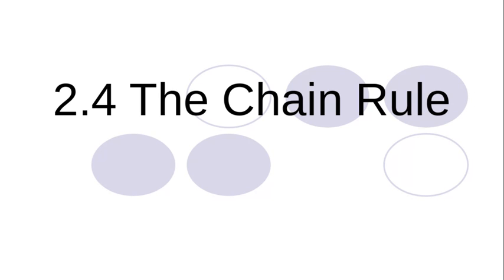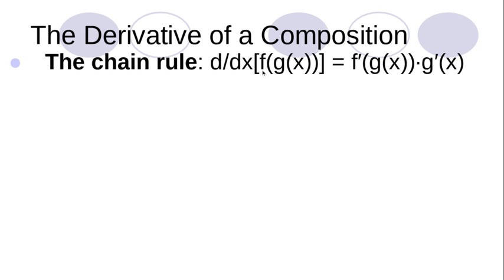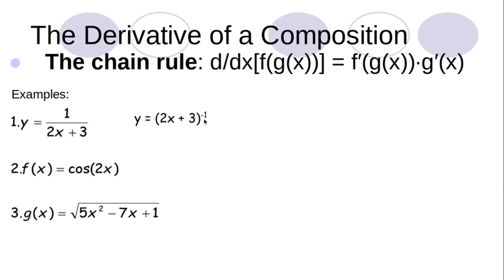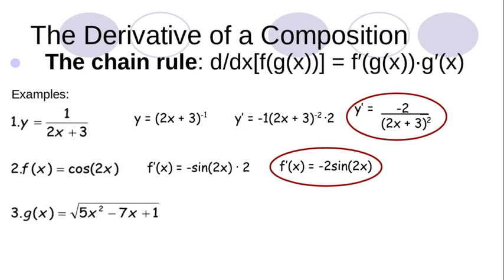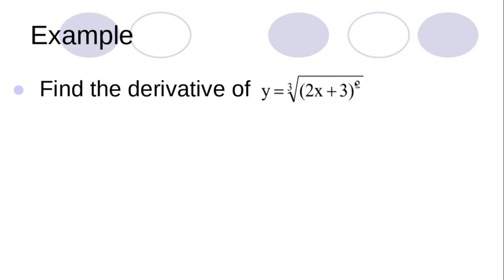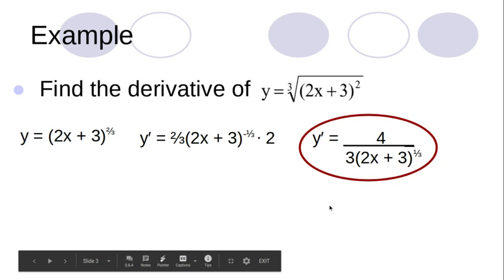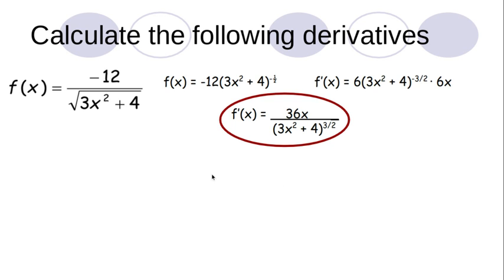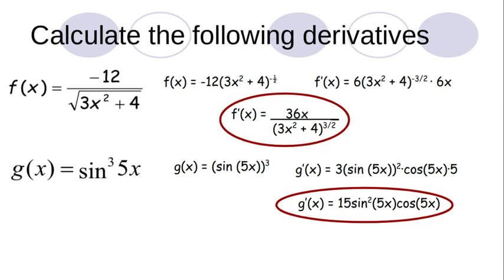2.4 Chain rule (part 1)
Find the derivative of composite functions using the chain rule.